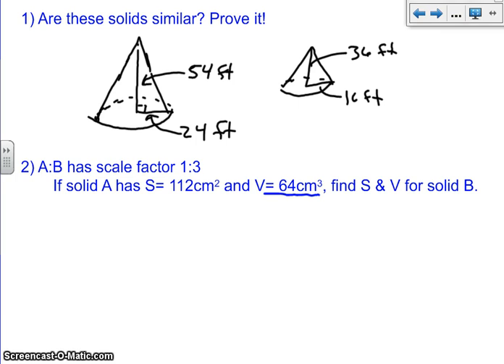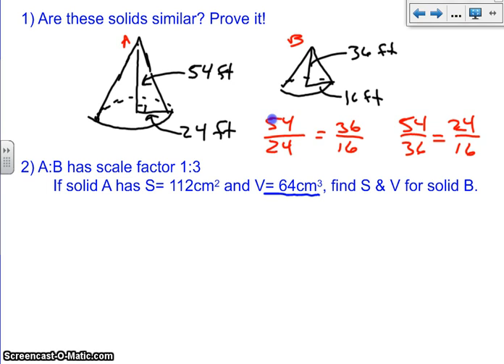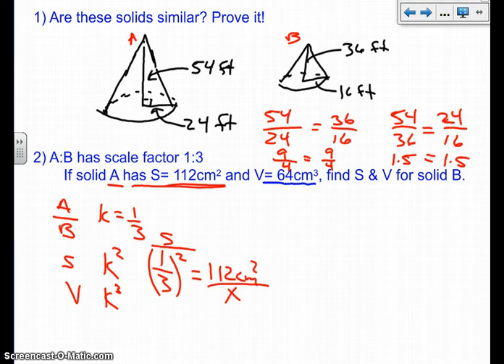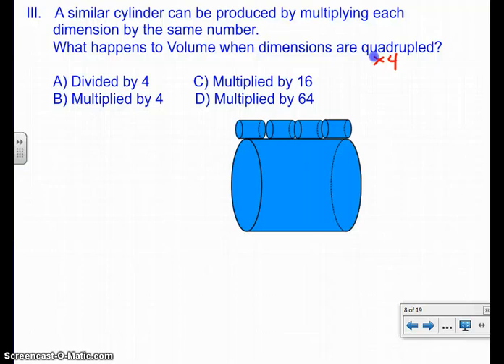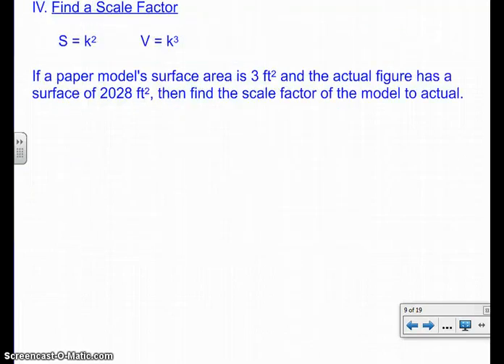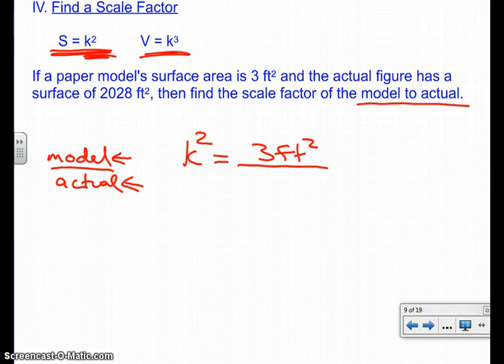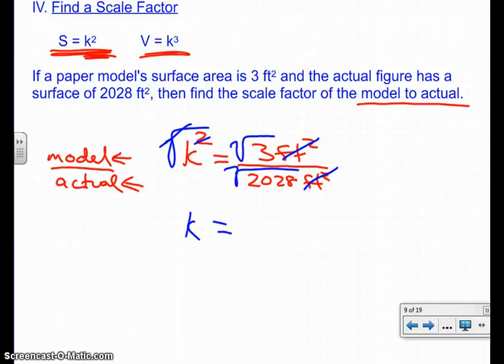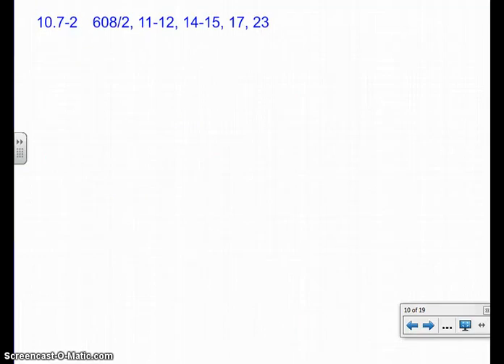Math 7 10.7-2 Find Scale Factor Using Solids